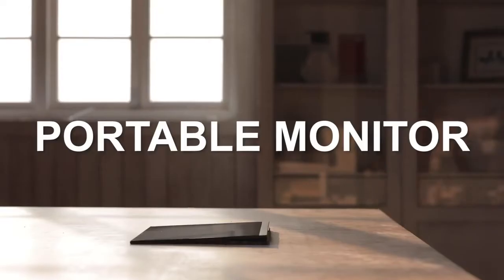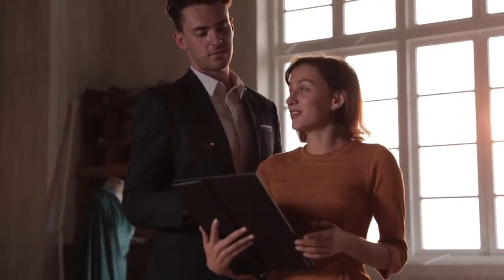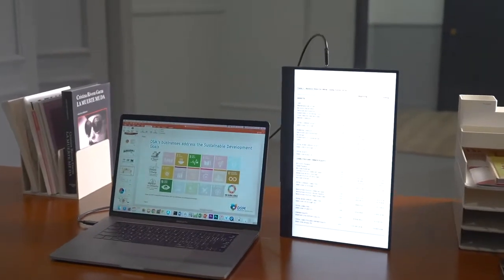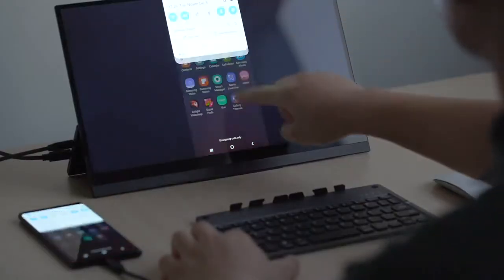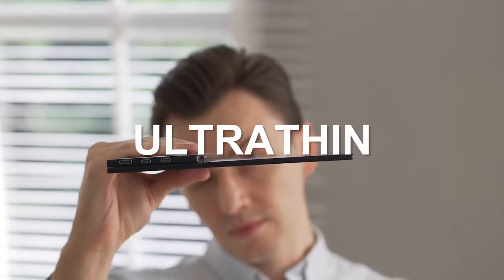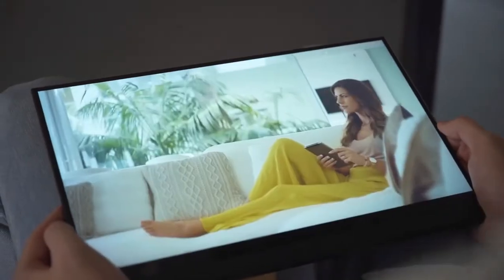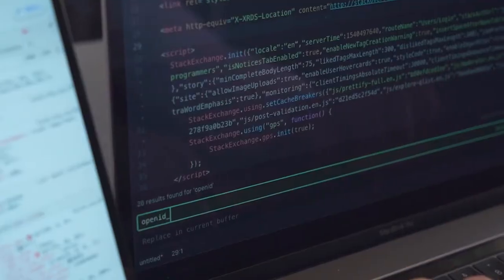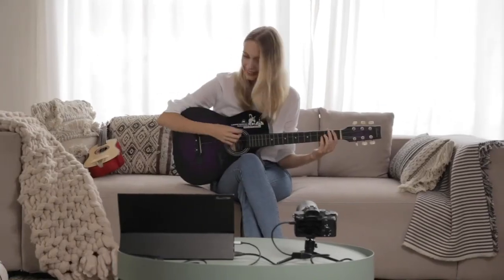Sculptor: Portable 4K Automatic Rotating Touchscreen Monitor | Indiegogo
Sculptor: Portable 4K Automatic Rotating Touchscreen Monitor

Sculptor: Auto-Rotating 4K Touchscreen Monitor
4K UHD Display | 15.6’ | Auto-Rotating | Folding Bracket | Portable | Ultra Slim | Touchscreen

4K UHD Display | 15.6 Automatic Rotating | Folding Bracket | Portable | Fast Charge | Slim Touchscreen